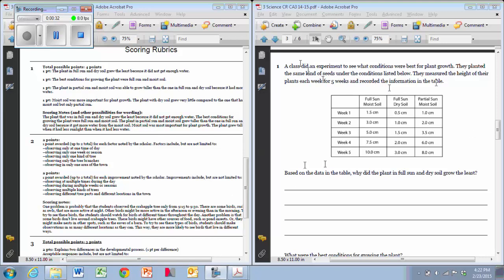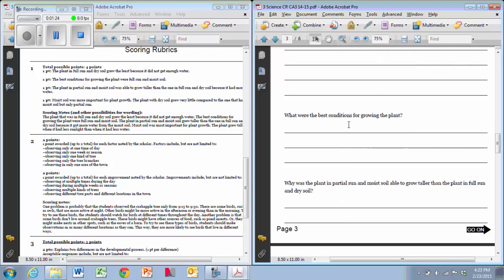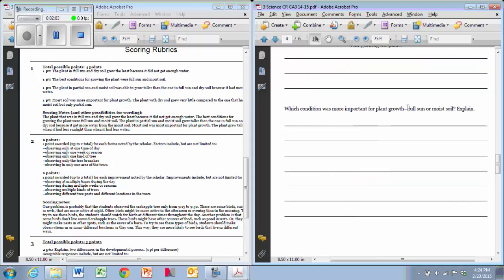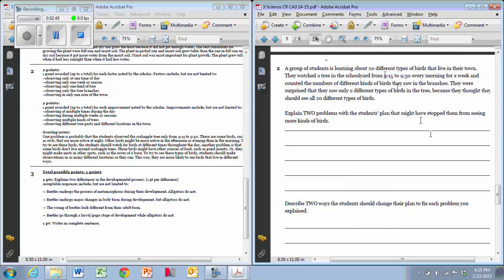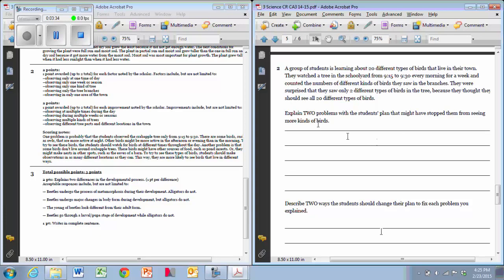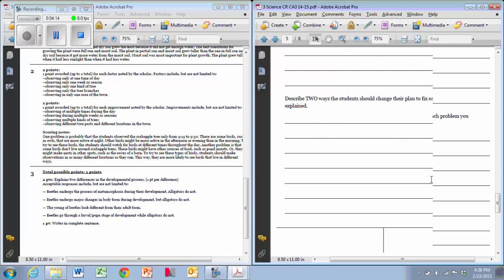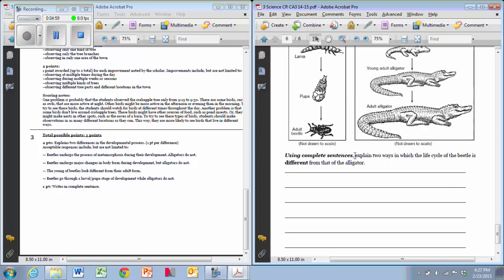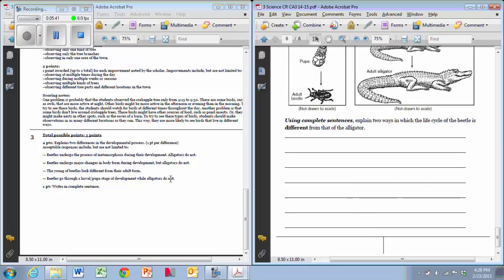3rd Science CR CA 3 15 16